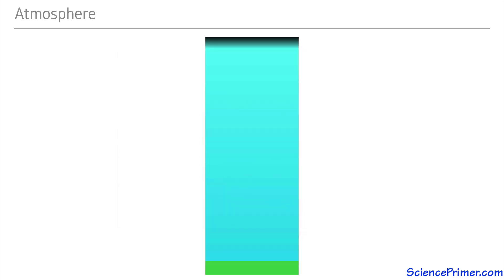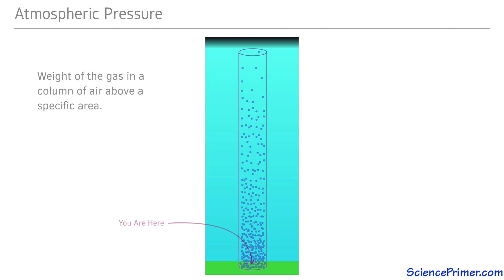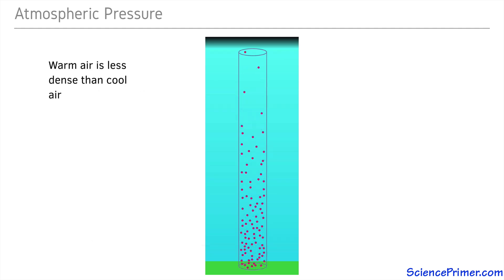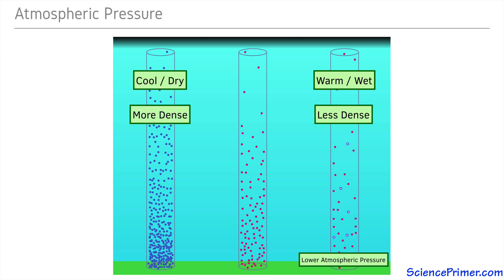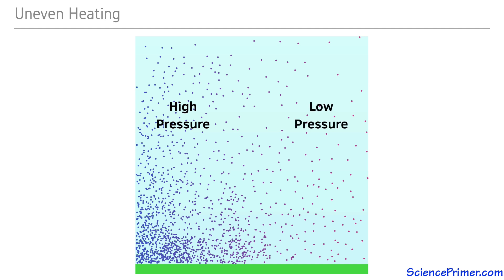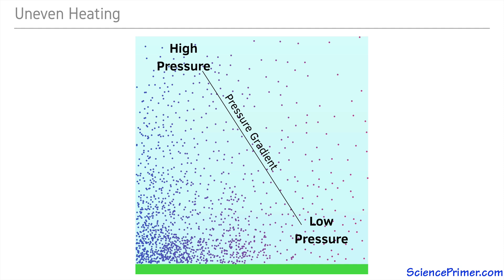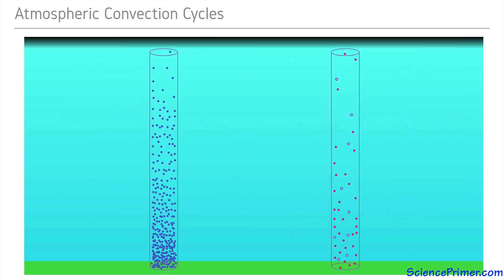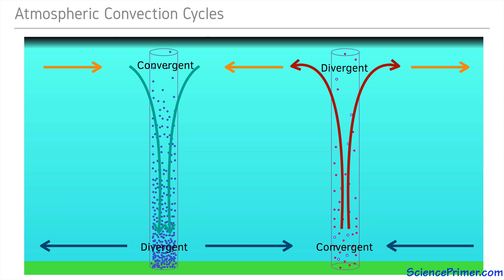Pressure gradient force in the atmosphere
Pressure Gradients and atmospheric convection